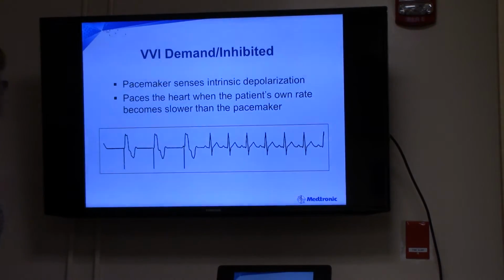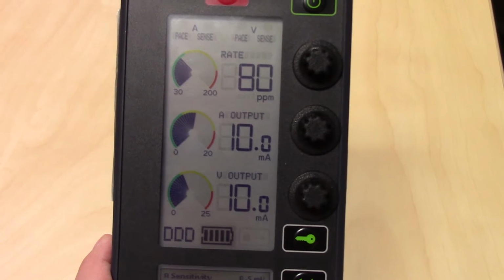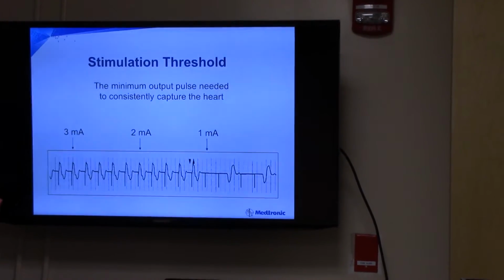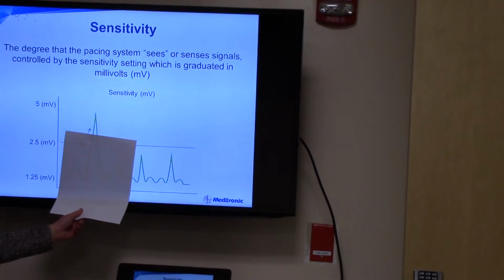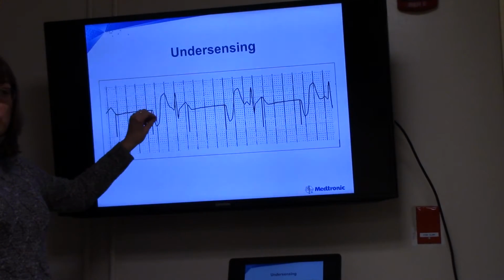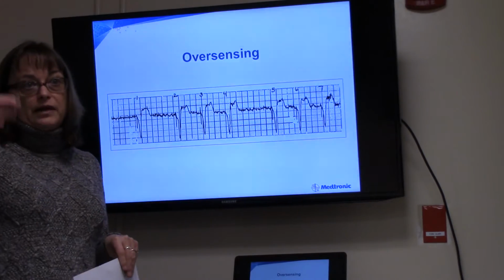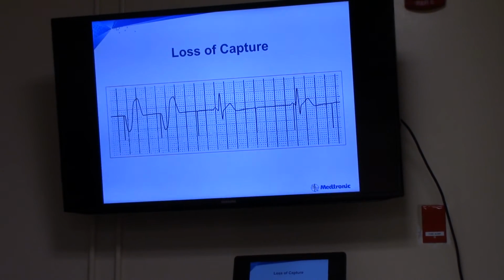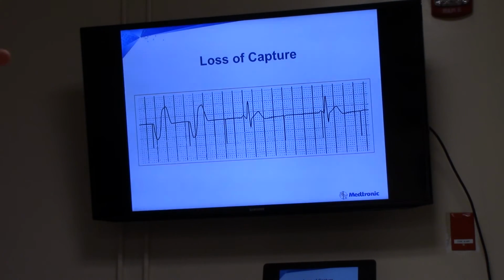External Pacer Training- medtronic rep